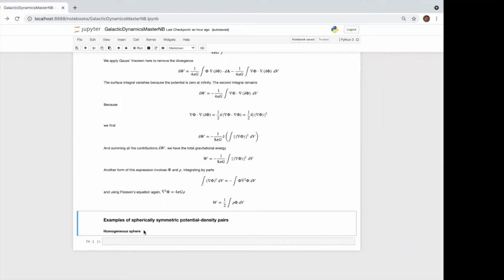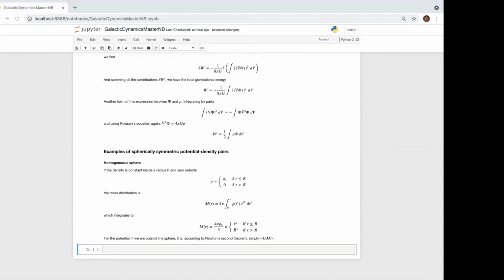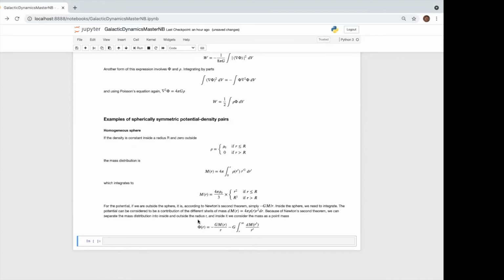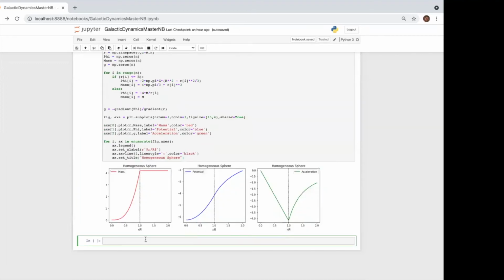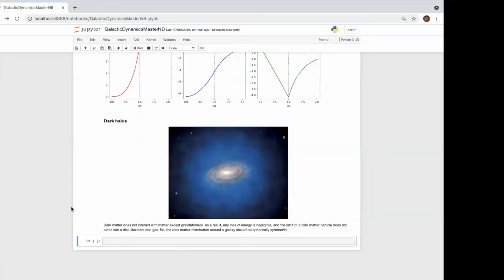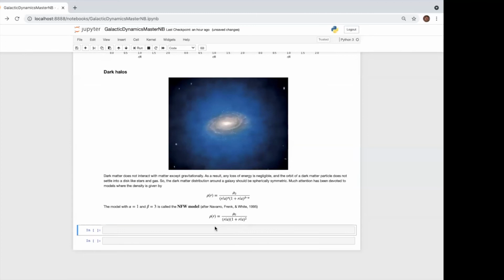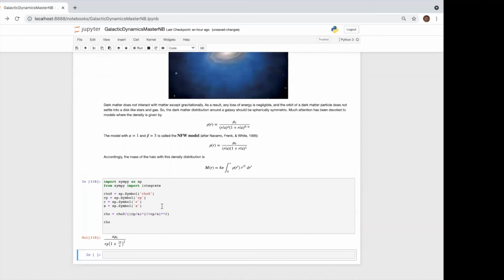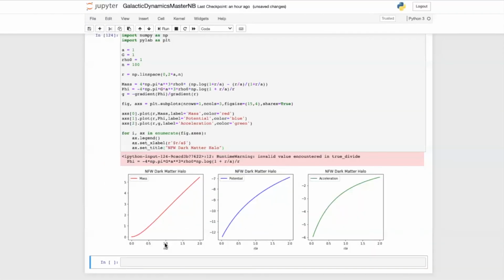ASTR 506 - Class 11 - Video 2 - NFW Dark Matter Halo